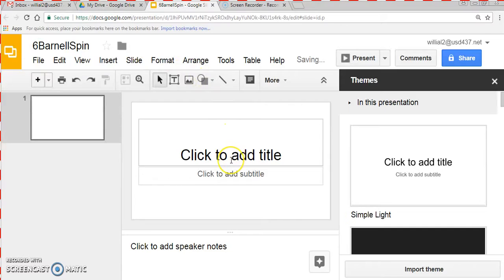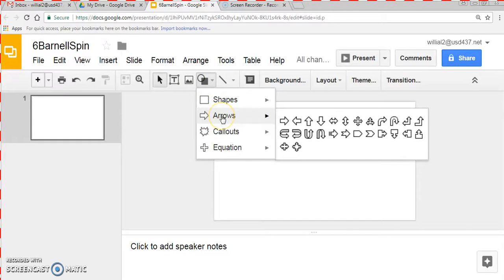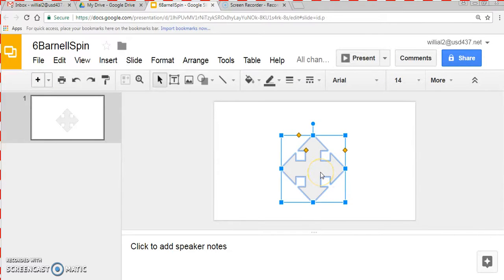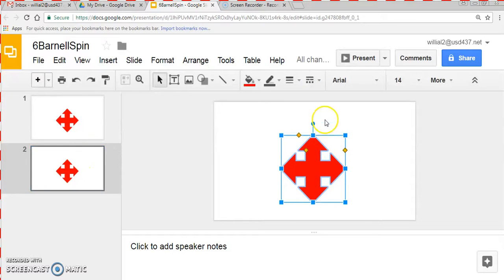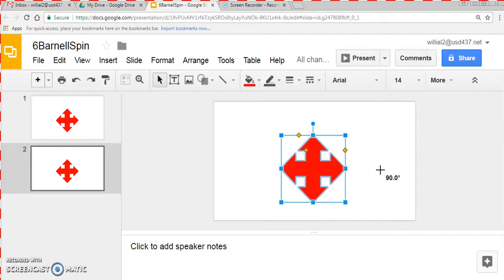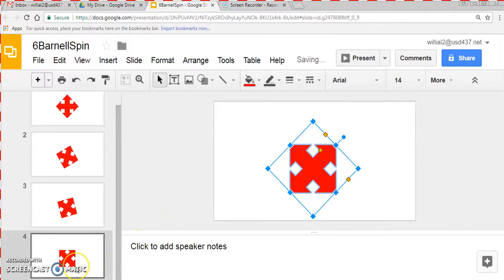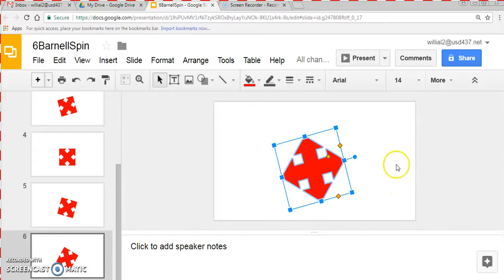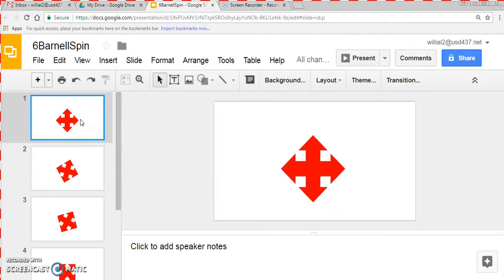My Edited Video